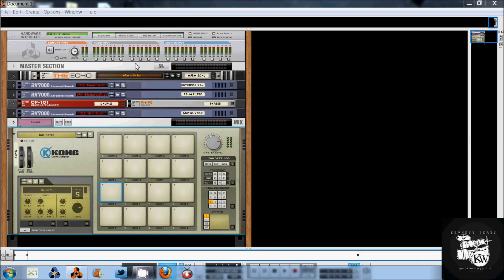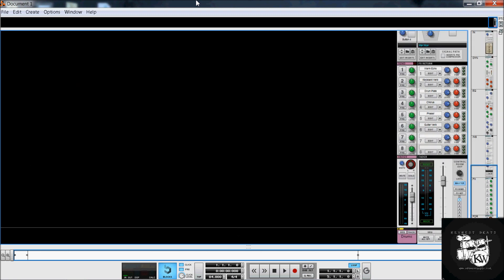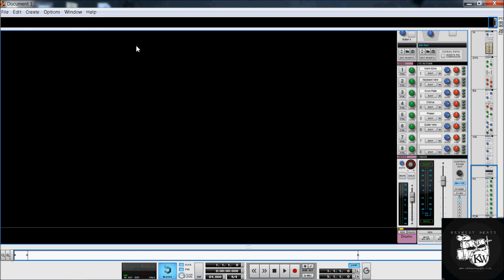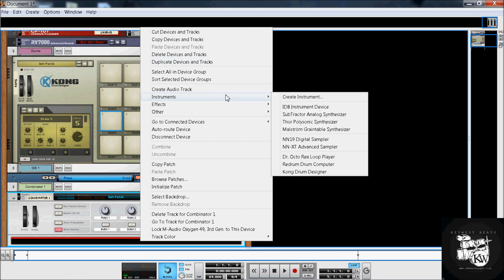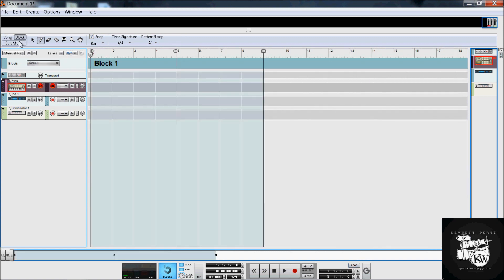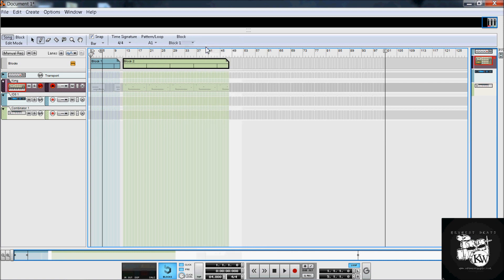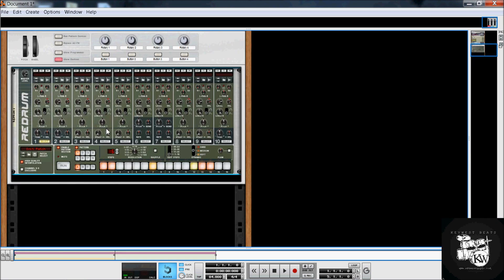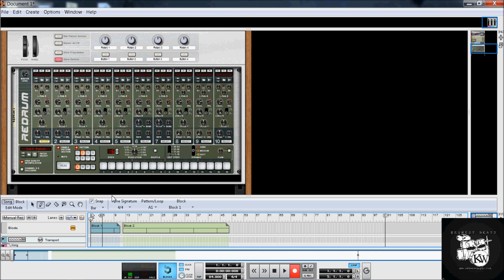Reason 6 Navigation and Pattern Based Automation Tutorial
Answering questions about how to navigate the SSL Mixer new in Reason and how to automate pattern based changes on the Redrum